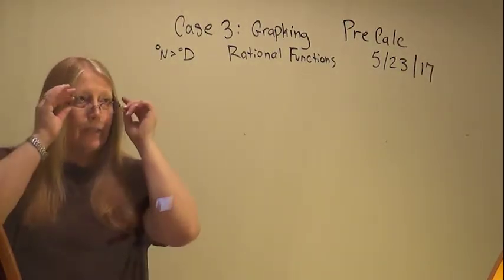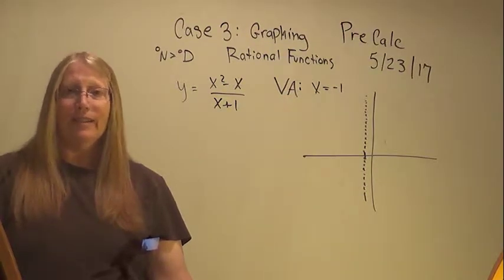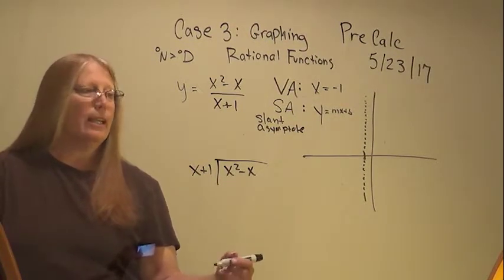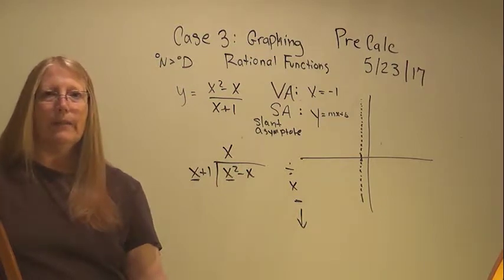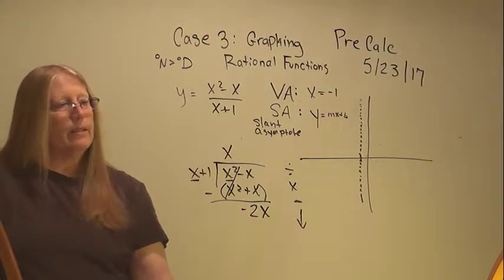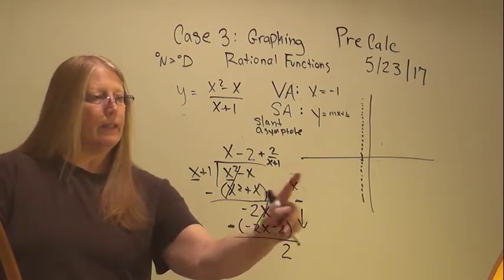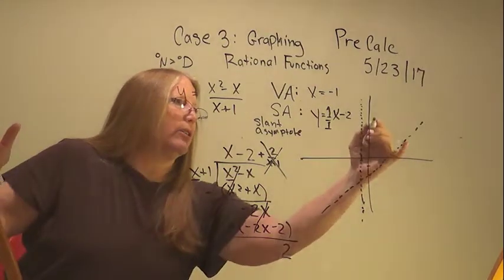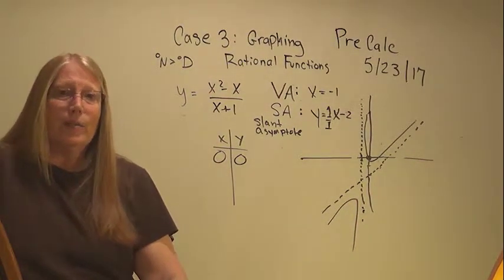Pre Calc - 5/23/17 - Graphing Rational Functions